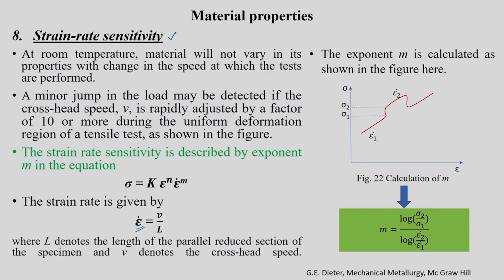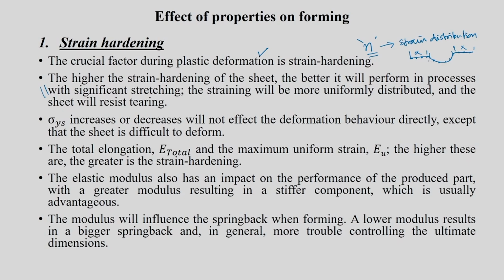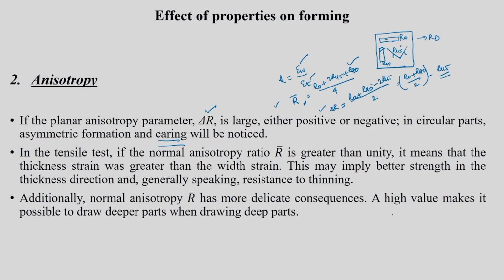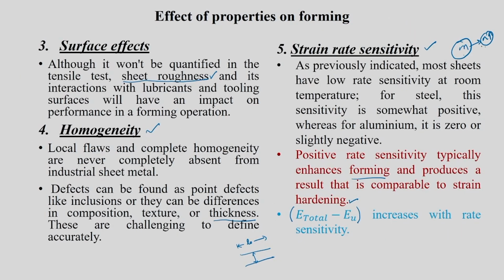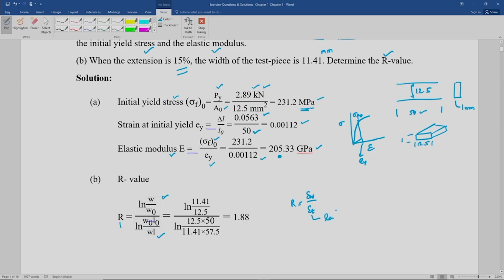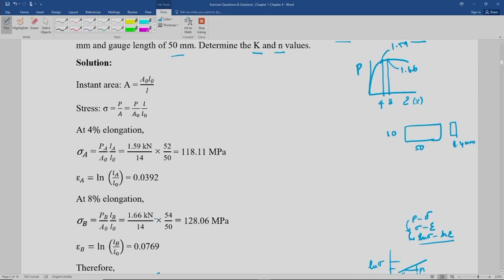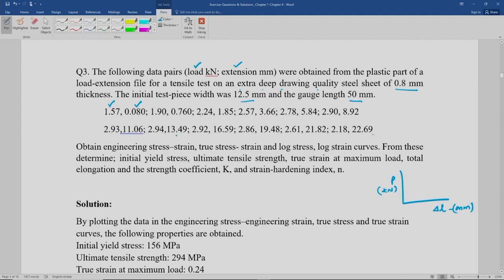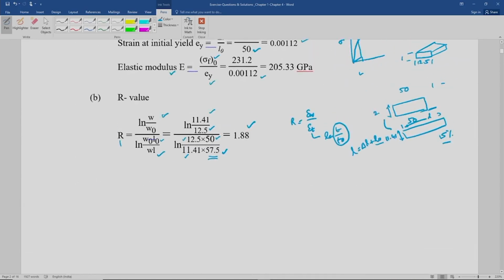Lec02: Tensile test, effect of properties, exercise problem